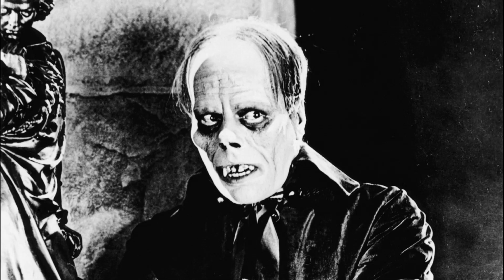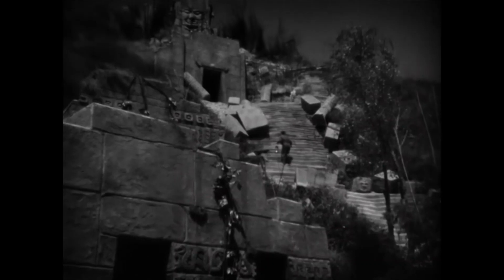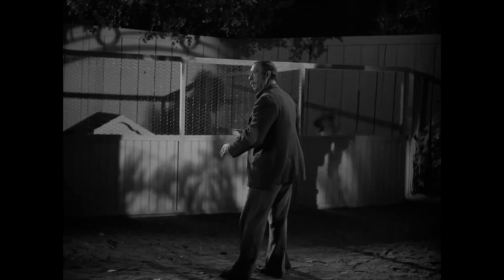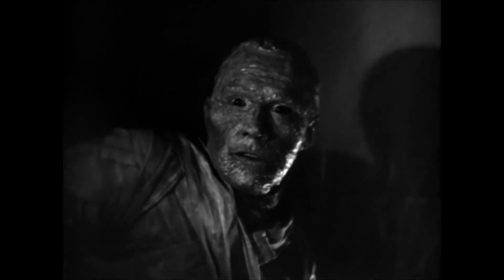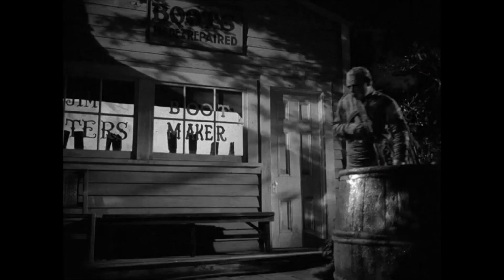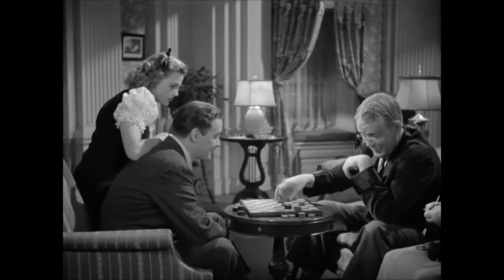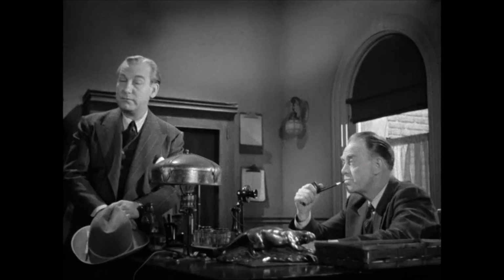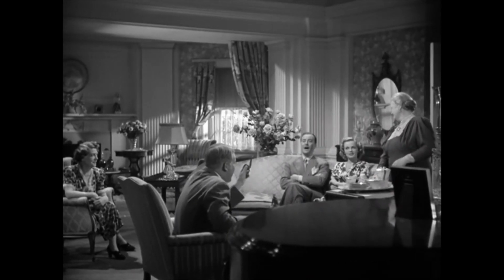The Mummy's Tomb (Background Information, Historical Accuracy, and Review)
In this episode, a trained Egyptologist and archaeologist excavates the Mummy's Tomb from 1942, examining the background information and historical accuracy. The whole episode is then topped off with a review of the film.